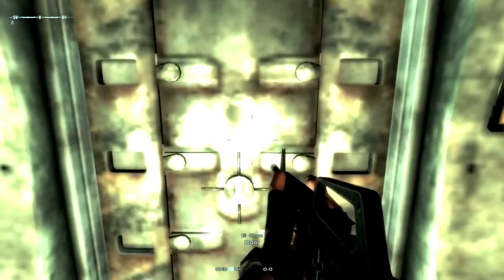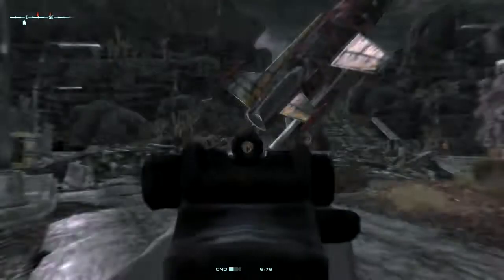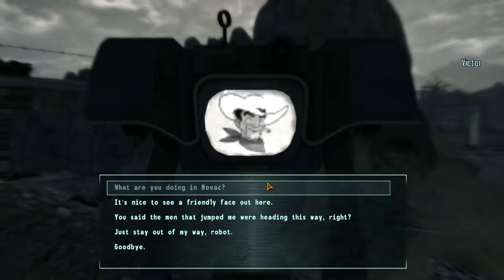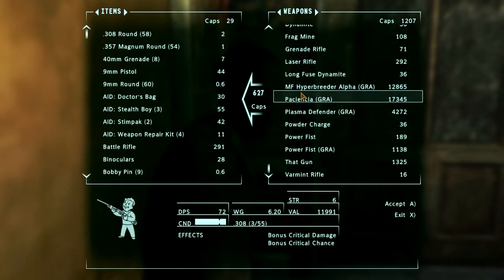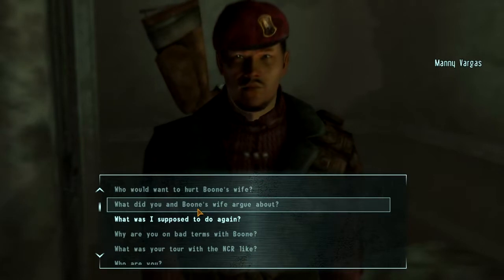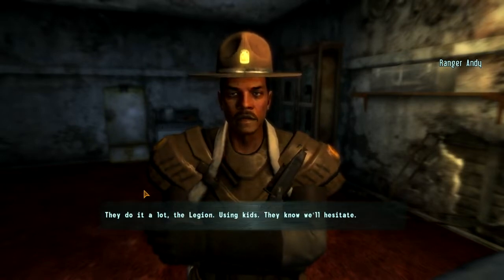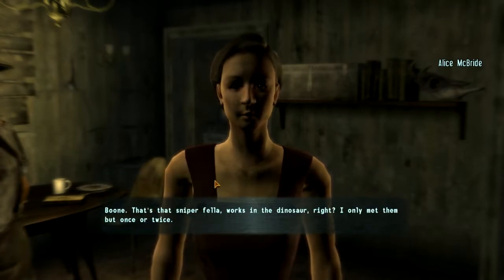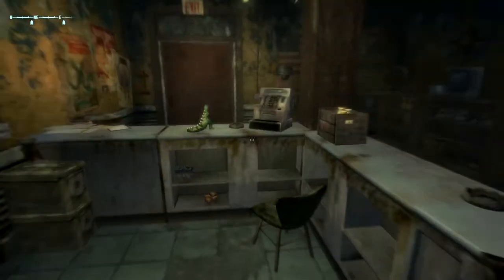Fallout New Vegas - Bobs Payback Episode 7: An episode of nothing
DeleTe of WanDel Gaming playing Fallout New Vegas. Sorry for the very bad sound.